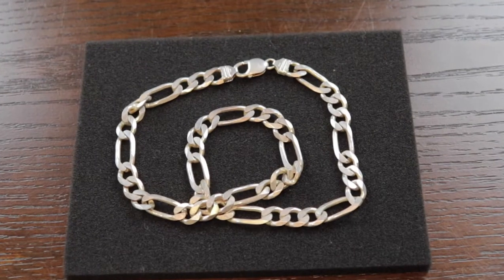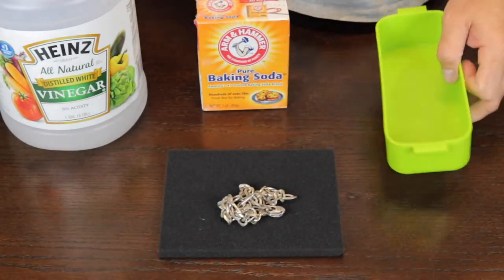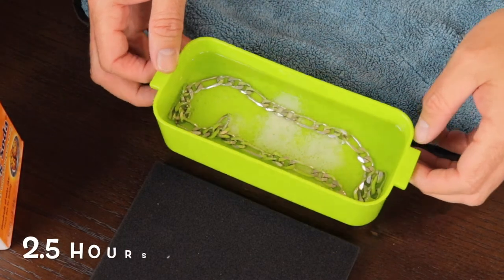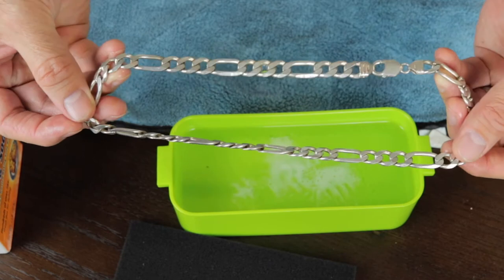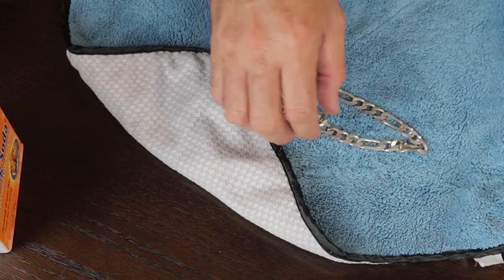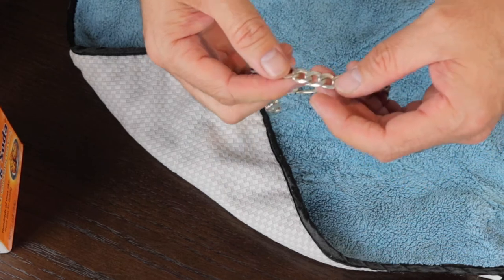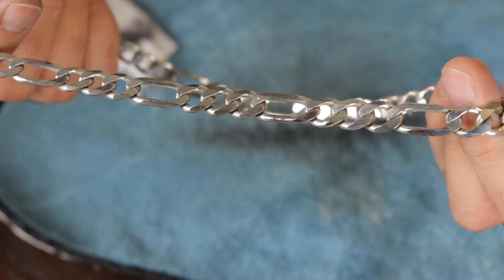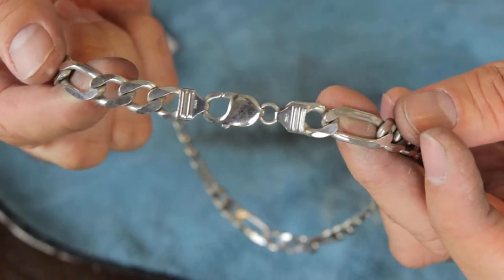Clean Tarnished Silver Necklace at Home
Hello everyone, I was just looking around for stuff and found this old chain necklace stashed in a box in my closet.  This has been there for approximately 12 years and has tarnished.  I've always wanted to try this home cleaning tip using baking soda, vinegar, and warm water.  It worked!

I wanted it to shine some more so I used a silver-safe cleaning cream from Mother's.